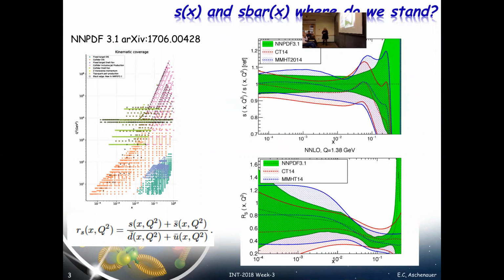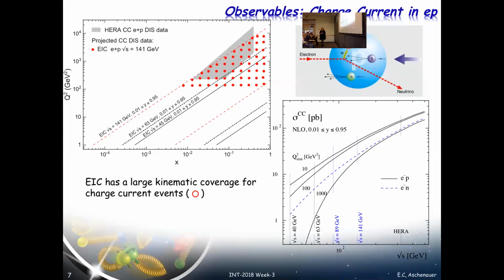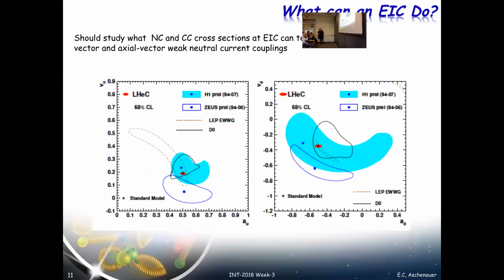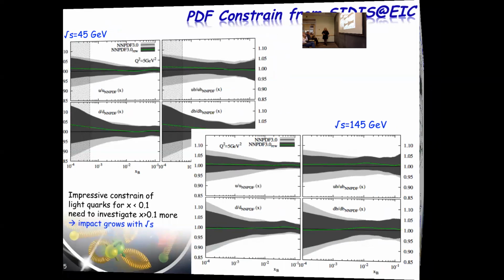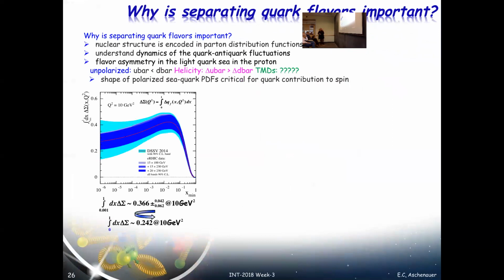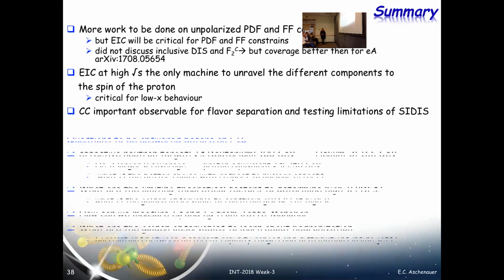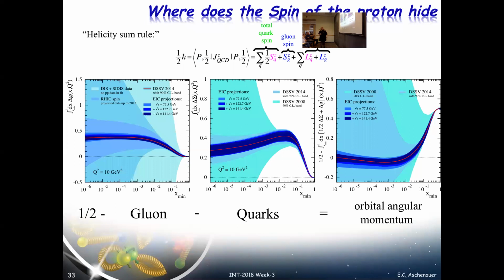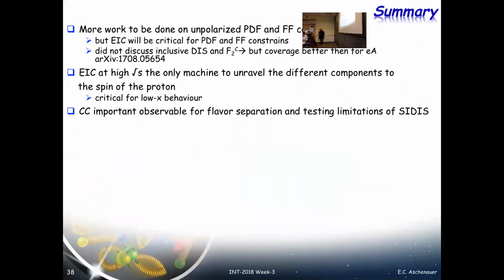INT-18-3: E.C. Aschenauer, "Experimental summary on longitudinal spin, PDF and FF"